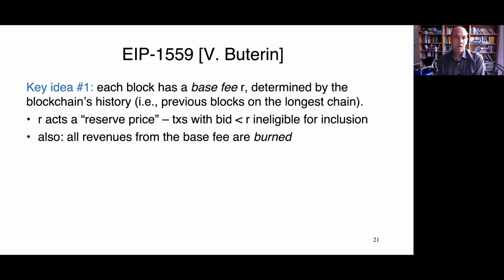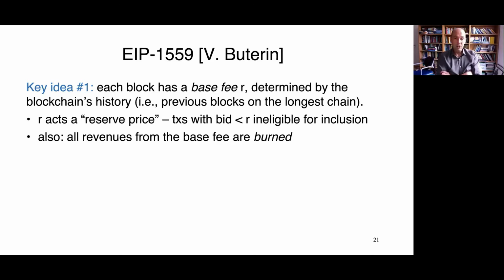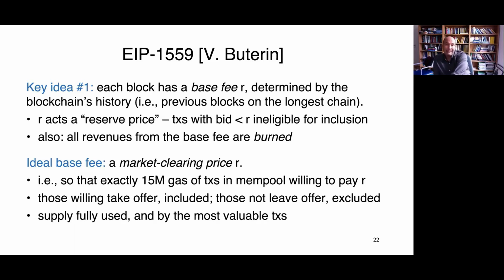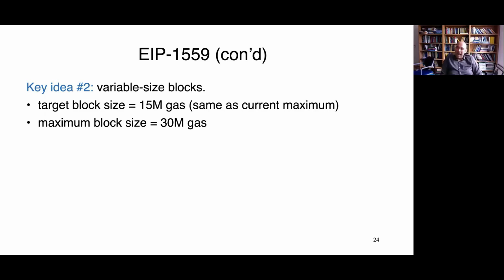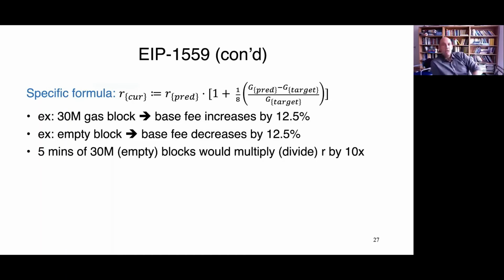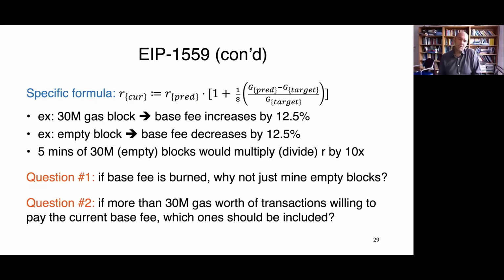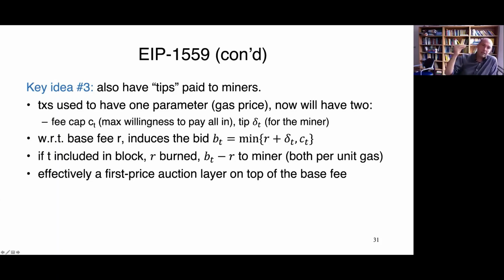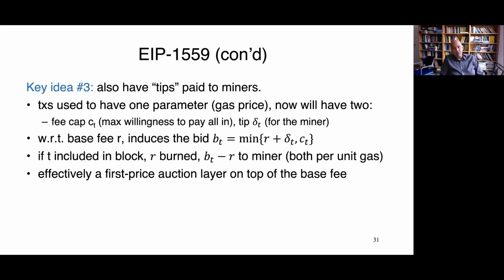What exactly is Ethereum's new transaction mechanism, EIP 1559?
Professor Tim Roughgarden (Columbia University) explains EIP-1559.

CBER Forum is a research group of blockchain faculty from leading universities.

or follow us @CBER_Forum on Twitter.